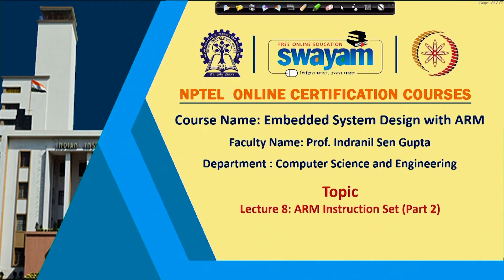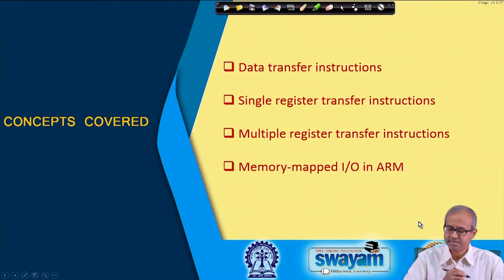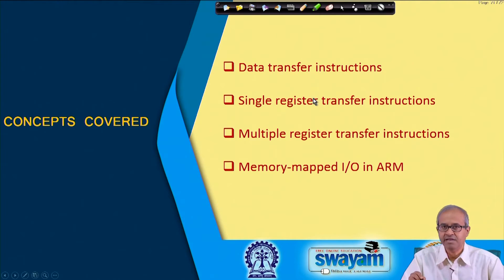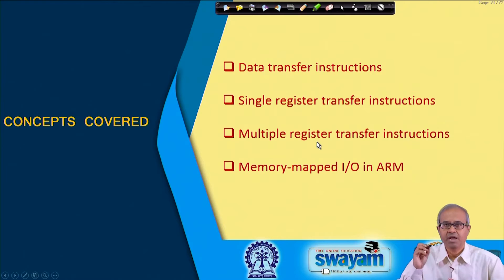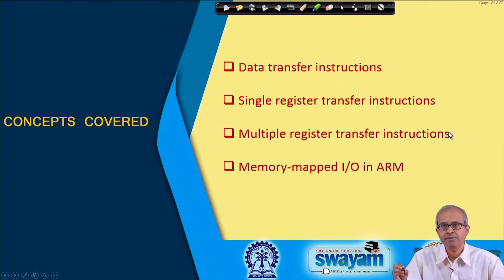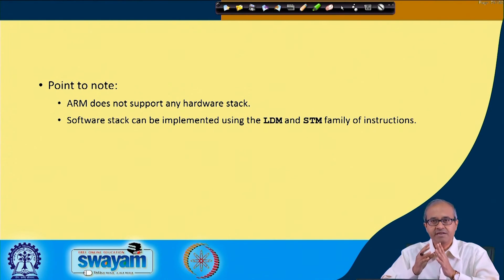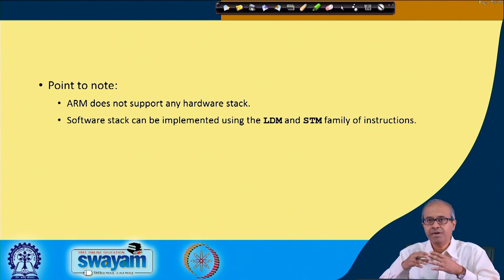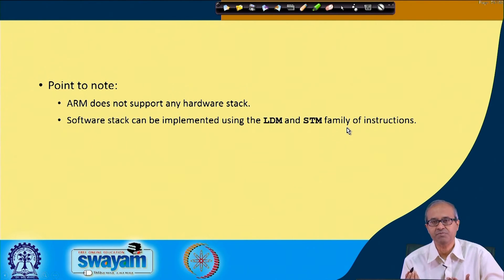ARM Instruction Set(Part 2)